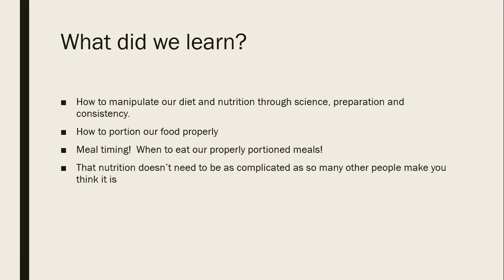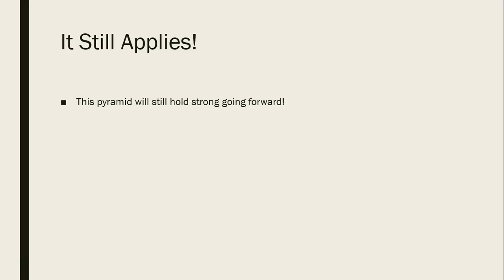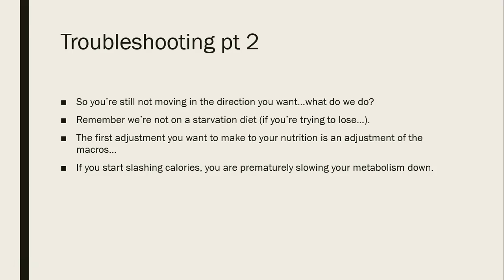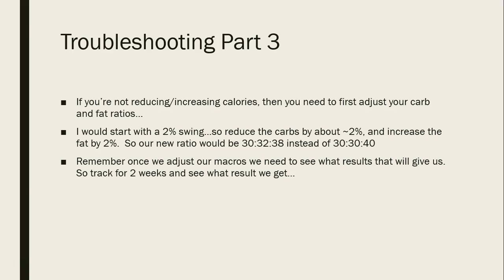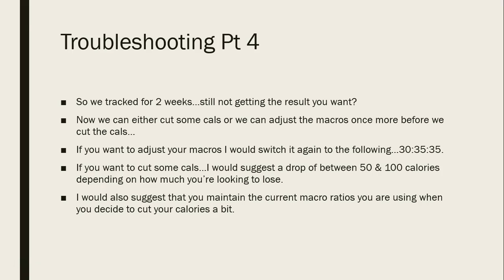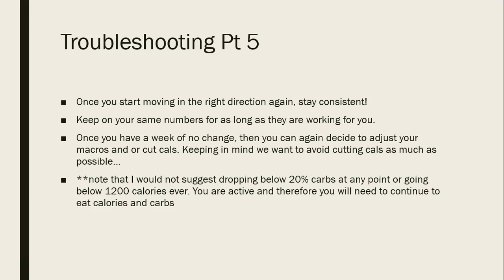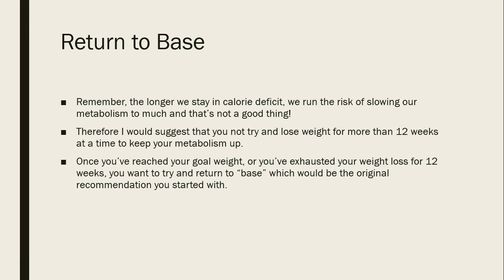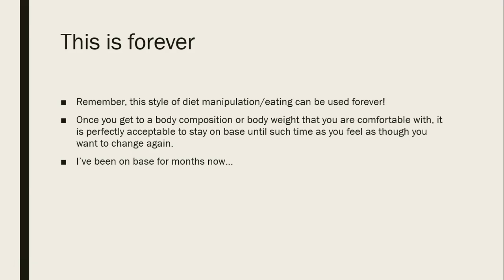Macros Lecture 2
In this lecture we discuss a bit of what we learned from the last lecture as well as how to trouble shoot your diet template, how to make changes to your recommendations, and how much of a change you should be making at any one time.